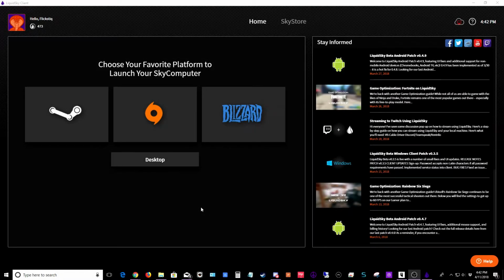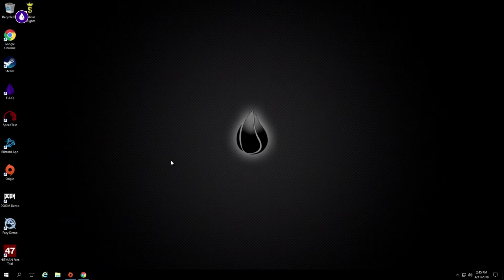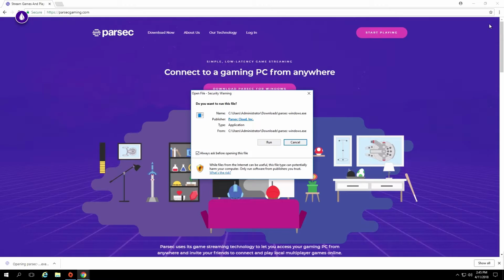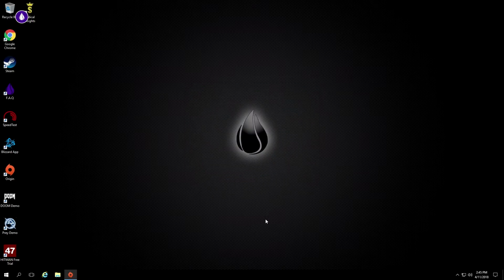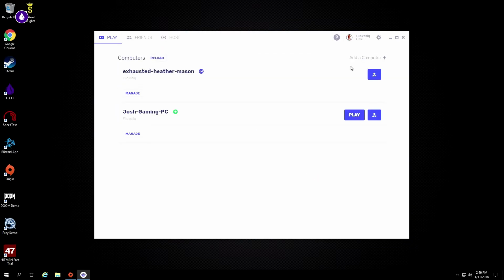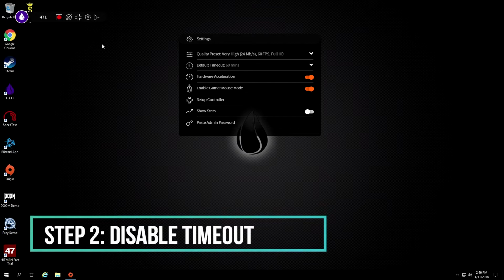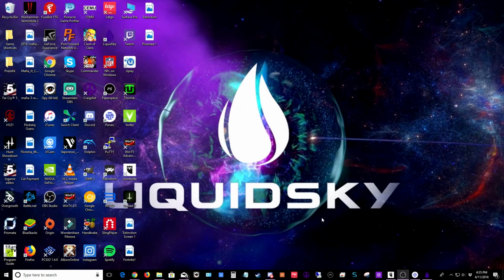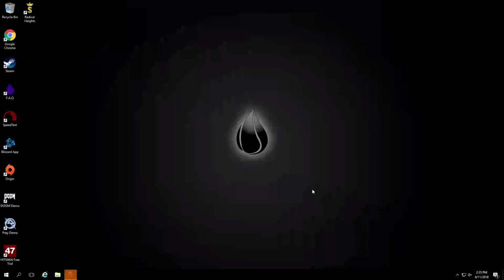How to install Parsec on LiquidSky 2018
LiquidSky is already a great choice for Cloud Gamers. They include a Cloud Gaming Desktop that you are welcome to use. With that said, Parsec has a tendency to make everything better. In this video, we teach you how to install Parsec on your LiquidSky Server.